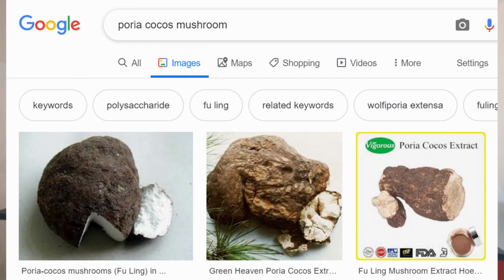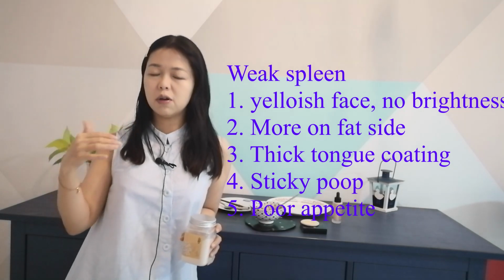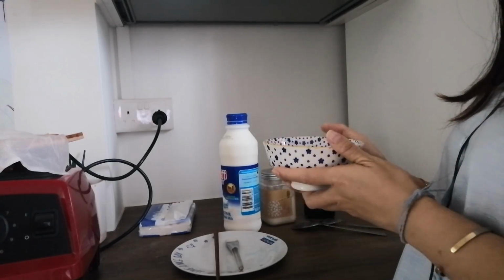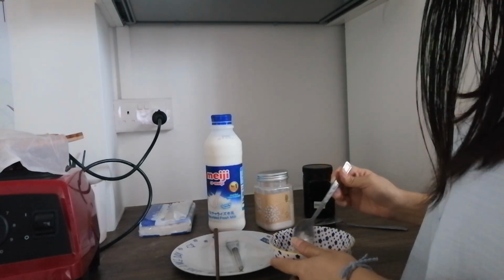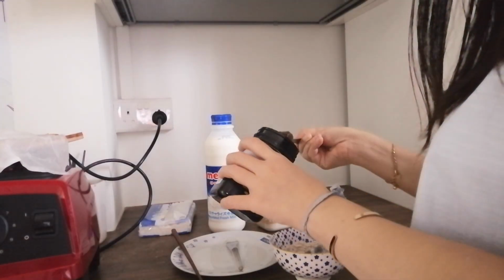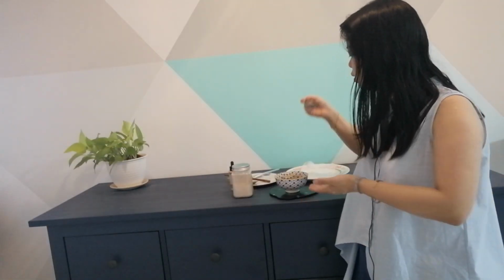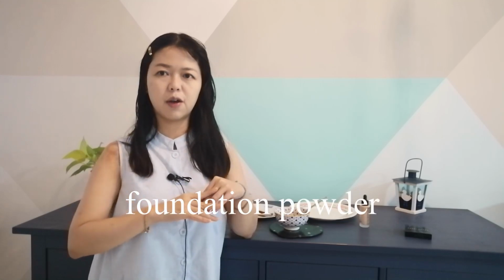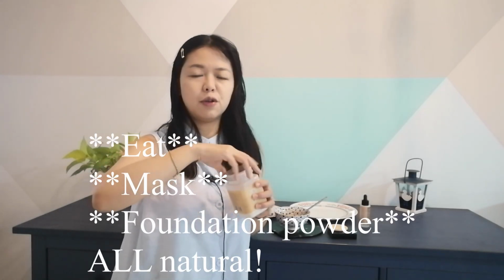Traditional Chinese medicine beauty- face mask & foundation powder that can be eaten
TRADITIONAL CHINESE MEDICINE BEAUTY-FACE MASK AND FOUNDATION POWDER THAT CAN BE EATEN// This herb face mask is especially good for weak spleen people. The function is that it retains moisture, lighten freckles and remove water retention.

0020 Poria herbs explained
0046 Weak spleen symptoms
0327 Poria mask preparation
0626 Eating of poria & application of poria mask
0808 Application of poria foundation powder

☆Natural Chinese Remedies☆

Hello everyone! My name is Chewvy.

Good knowledge on Chinese medicine helps us to age slower, and maintain higher quality of life, looks and dignity from young to old age.

How to lose belly fat with home remedies: gua sha & cupping -for dampness phlegm body type!

Poria powder

product review

effectiveness (0 to 5, 0 is the worst): 4

price(0 to 5, 0 is the cheapest): 2

capability/ price: high, recommended